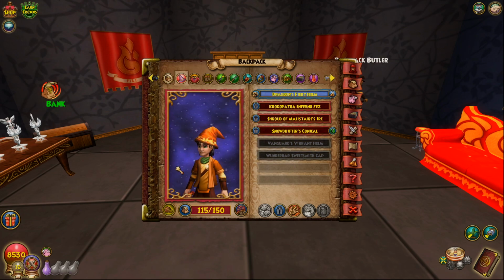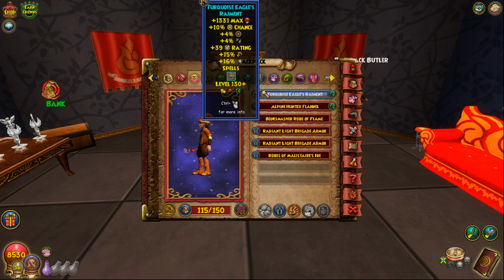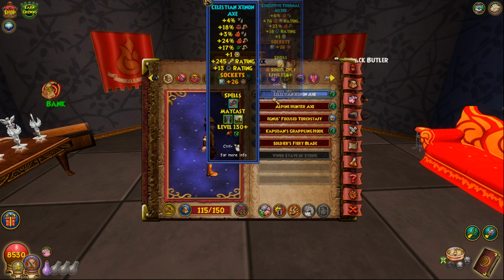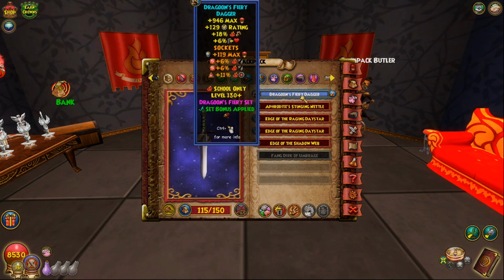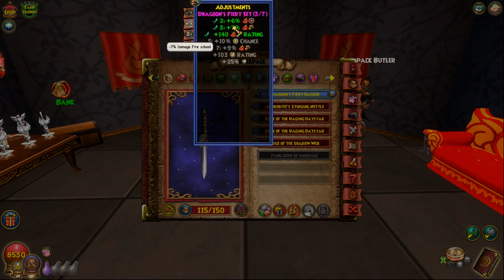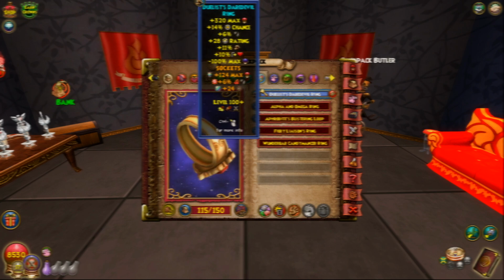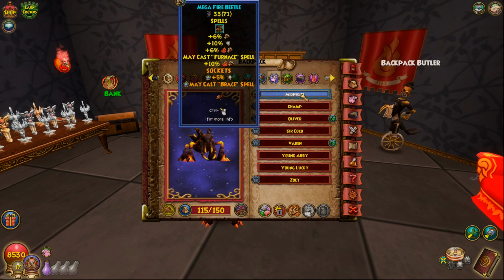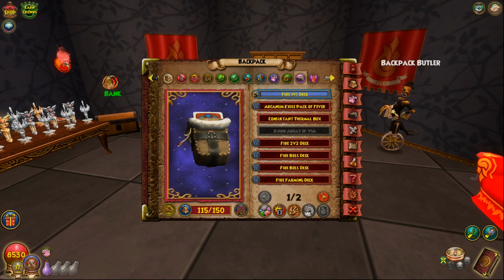WIZARD101- 140 COSMIC FIRE PVP GEAR SETUP GUIDE